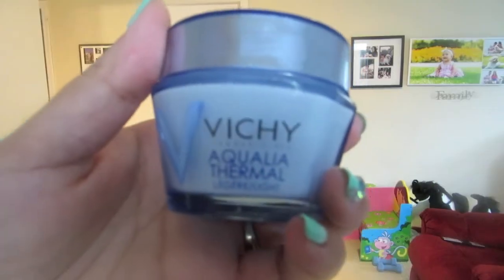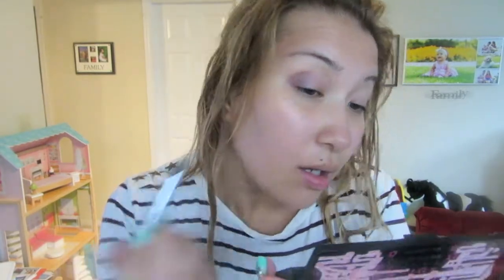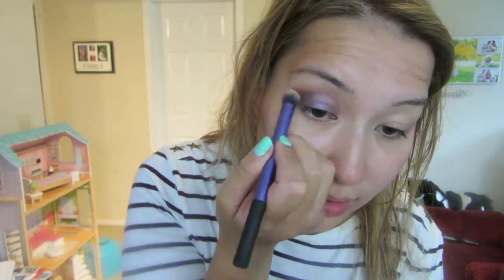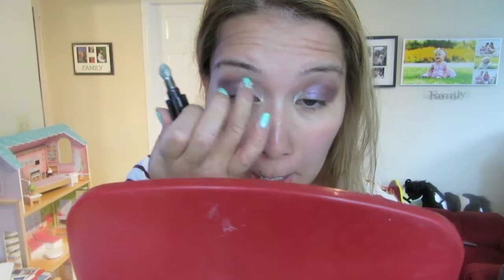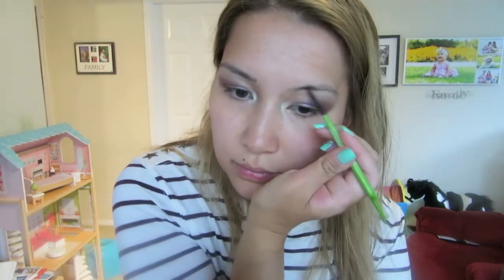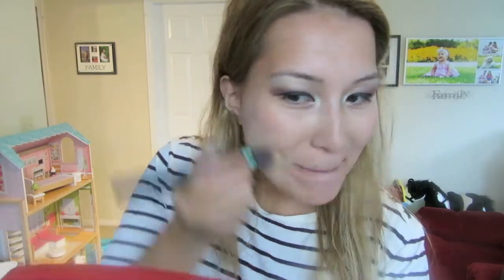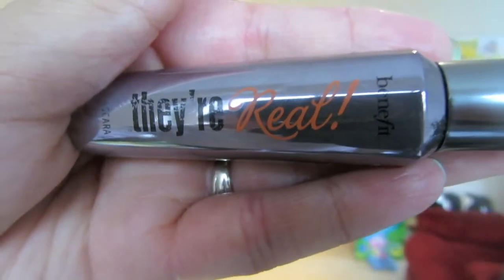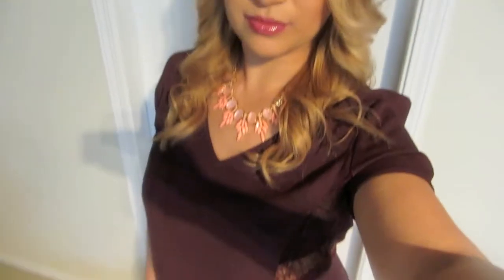GET READY WITH ME: DAYTIME AND NIGHT TIME MAKEUP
DONT FORGET TO CHECK OUT LINKS DOWN BELOW=)